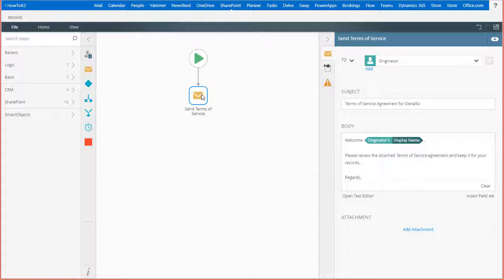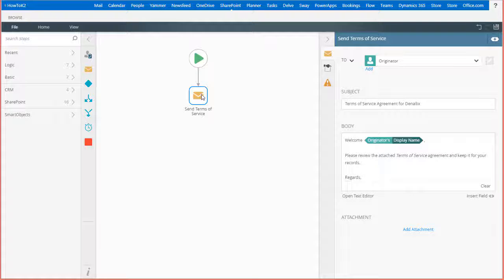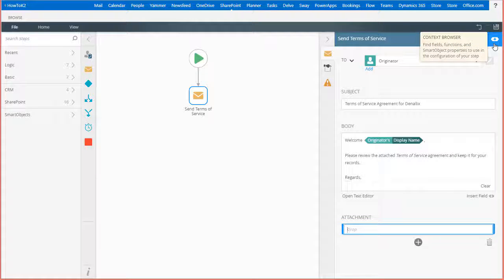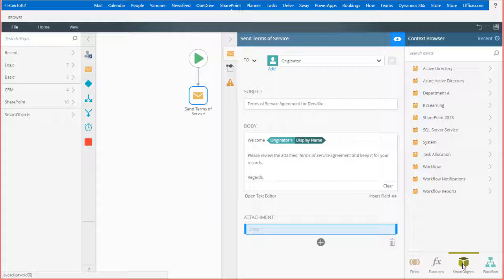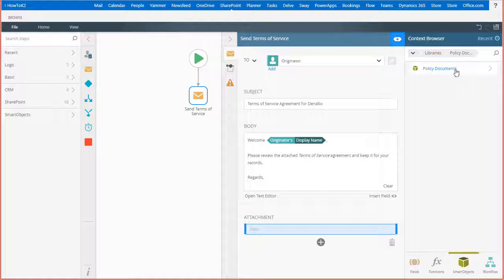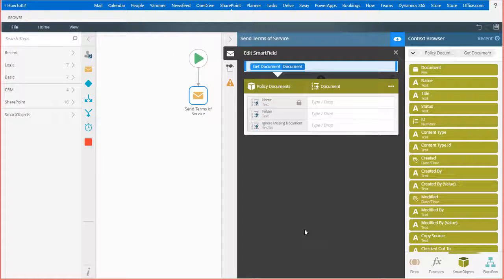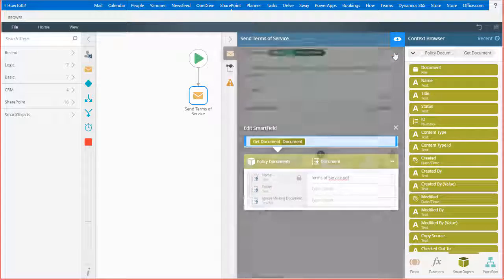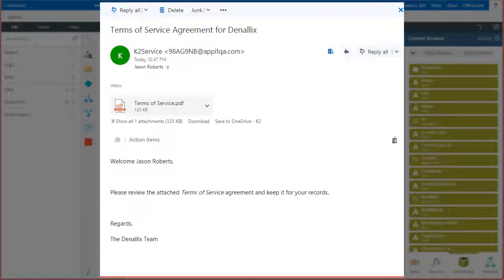How-To: Attaching a Document to an Email in the Send Email Step